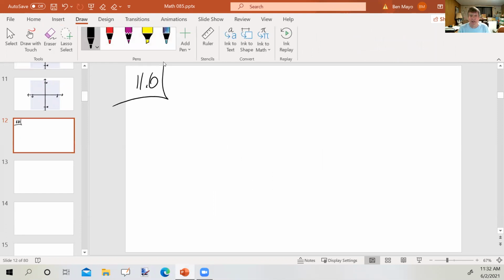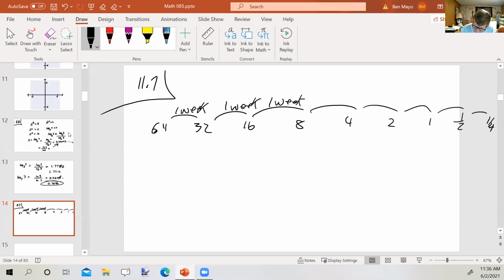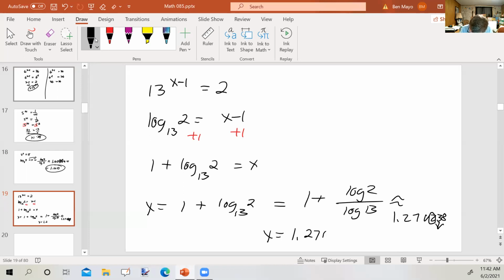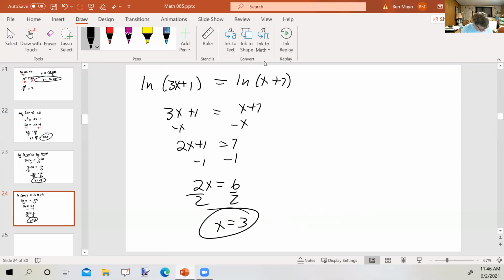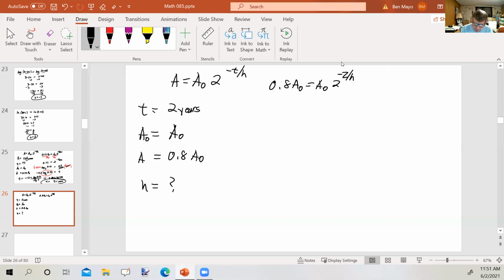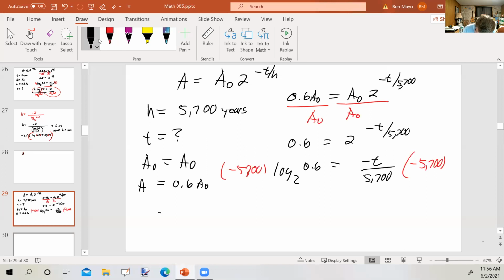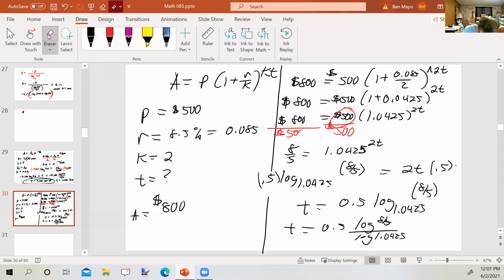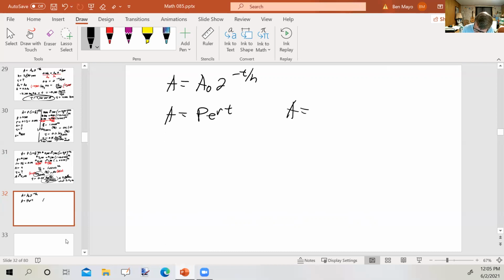Math 095 Spring 2021 Section 11.6 and Section 11.7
Change-of-Base Formula and Exponential and Logarithmic Functions